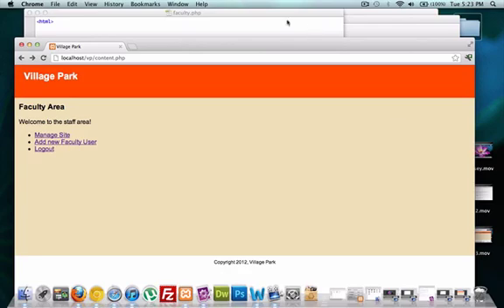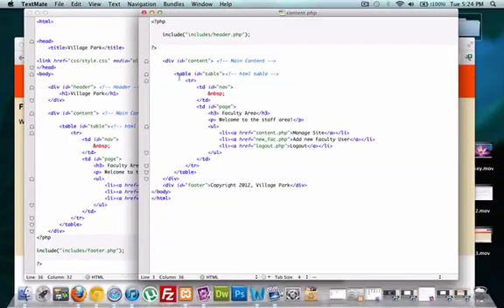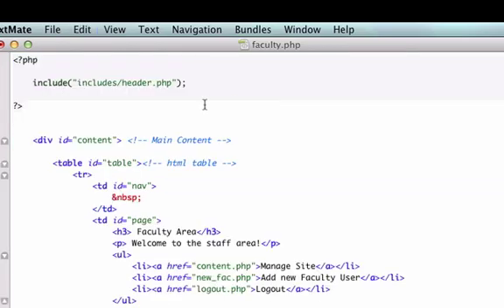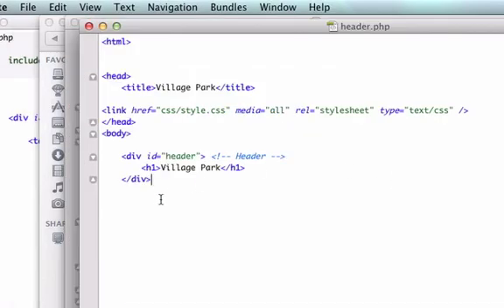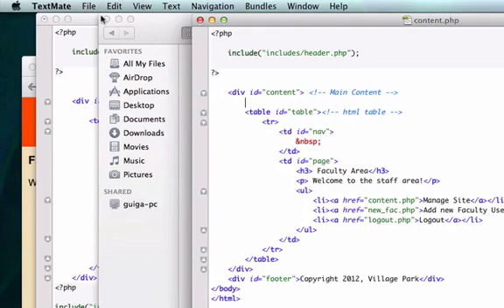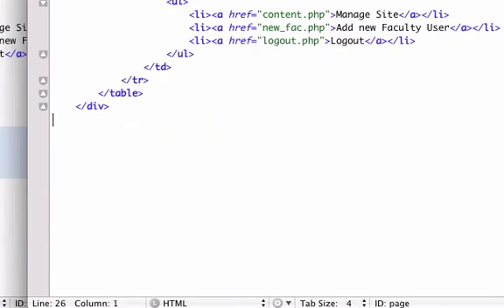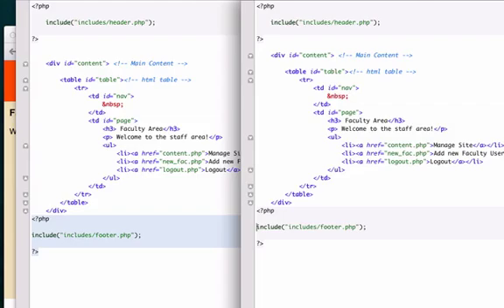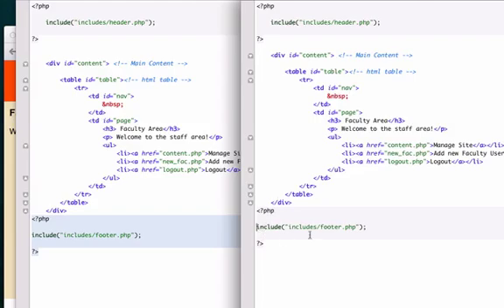Building a CMS with PHP part 14 - Consistency